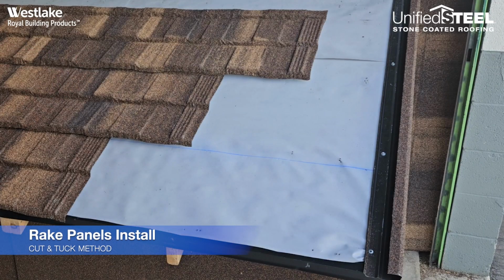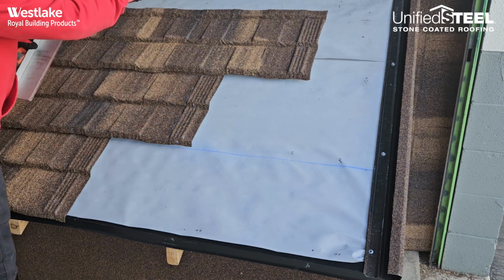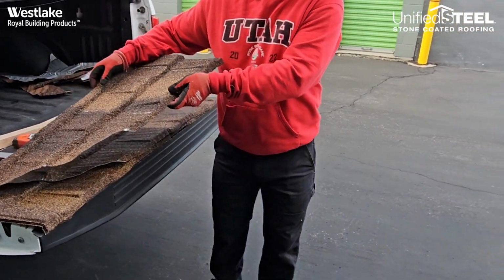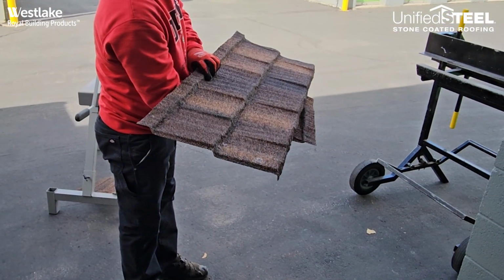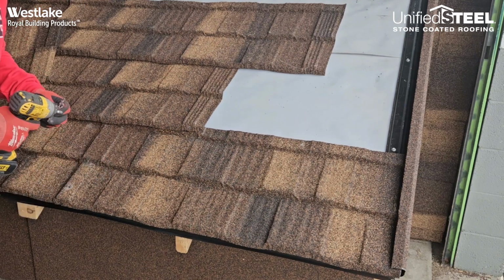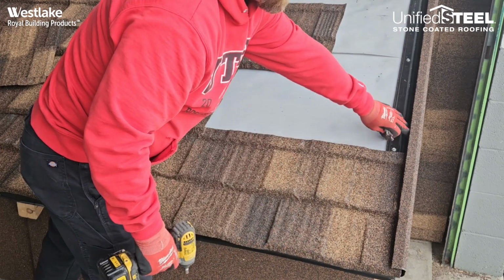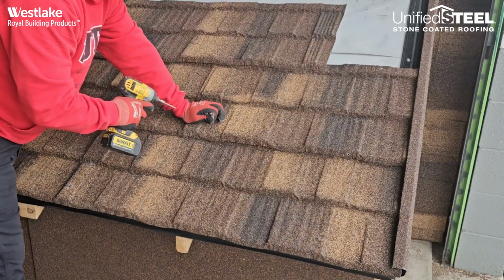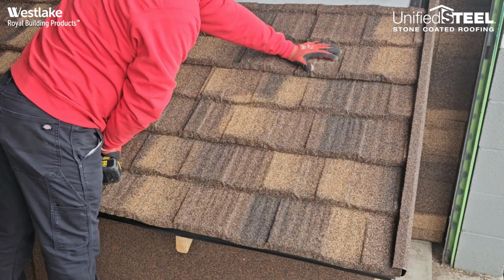5 Rake Panels Install COTTAGE Shingle Direct Cut & Tuck